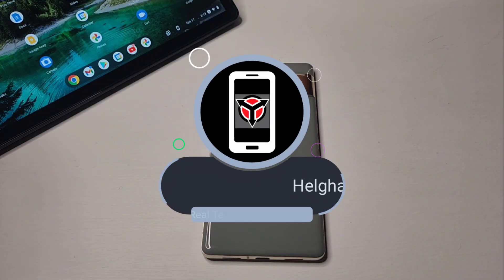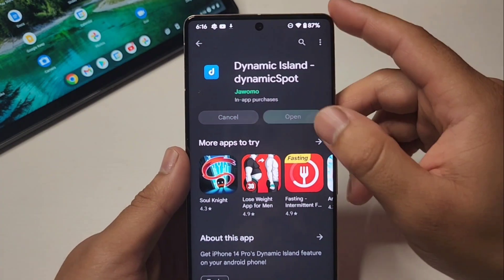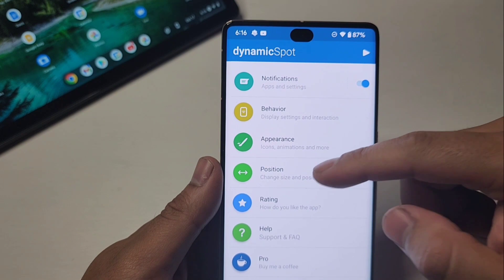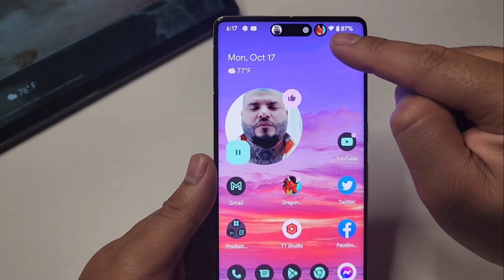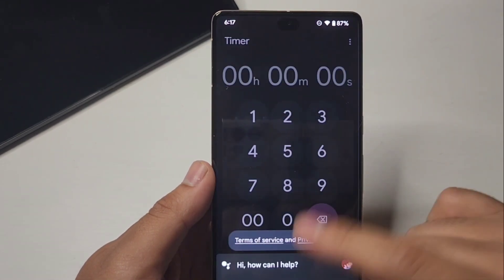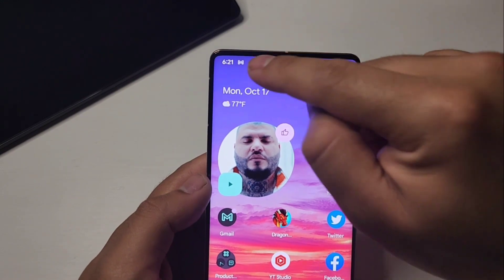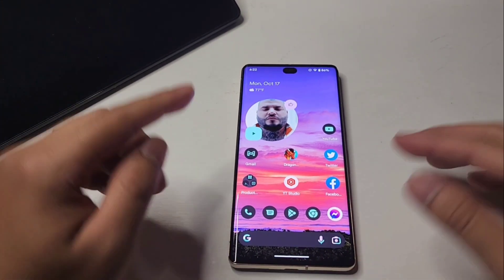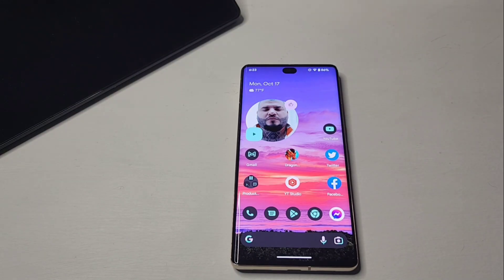Dynamic Island On Google Pixel 7 Pro!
How to get dynamic island on any android device!